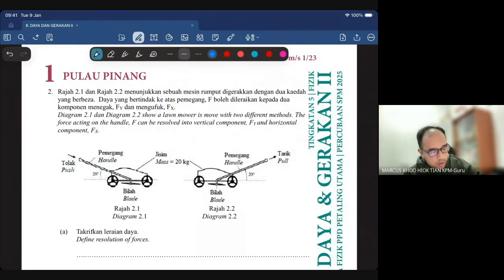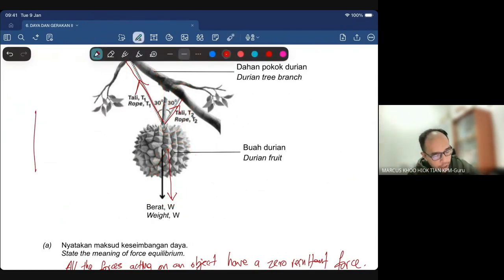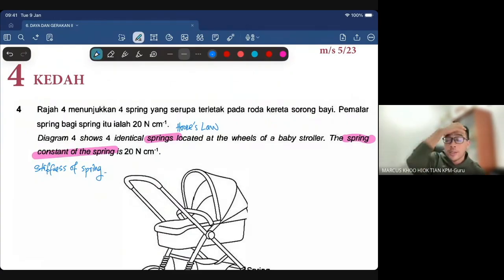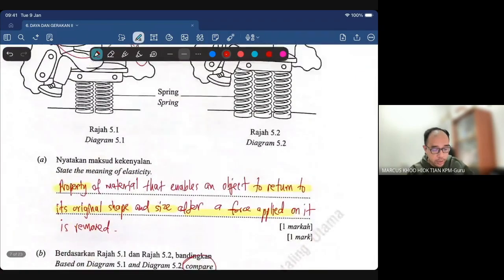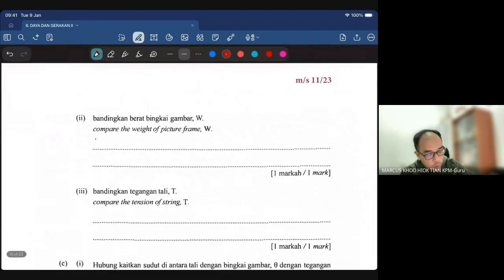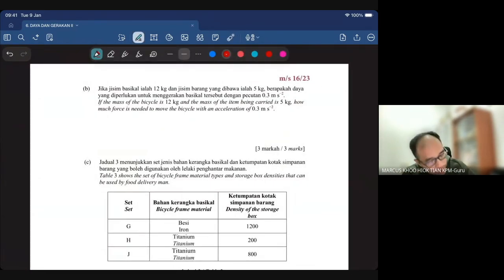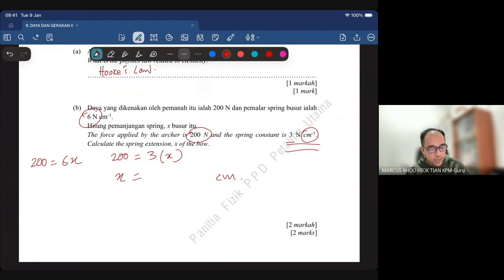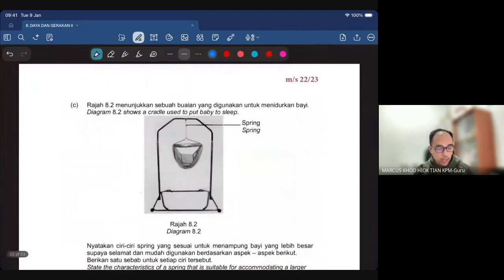Road to Physics SPM 2025 Part 3: Forces and Motion 2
In this video, we discuss the trial exam question from different states on the topic of Forces and Motion 2

Special thanks to Cikgu Shaliza Atikah from SMK Kelana Jaya for preparing these handouts!